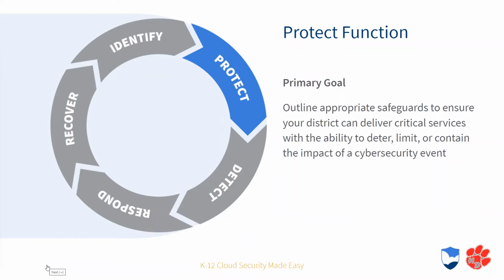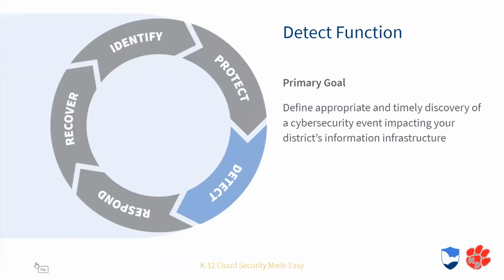ManagedMethods NIST Cybersecurity for K12 - Detect Function Clip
School districts are facing many unique challenges this year. While devices and access are still top-of-mind for many districts, cyber-attacks such as ransomware, phishing, and account takeovers threaten student, staff, and district business data.

We recently sat down with Neal Richardson, Director of Technology at Hillsboro-Deering School District, to learn how he applied the NIST Cybersecurity Framework to his district's information systems.

In this clip, Richardson discusses tips and tools that his team uses as they're related to the Detect Function of the NIST Cybersecurity Framework.